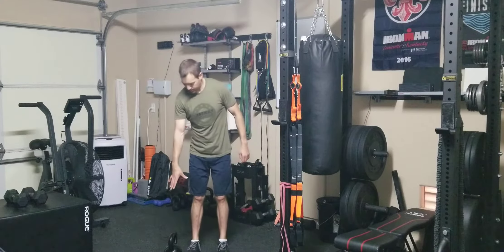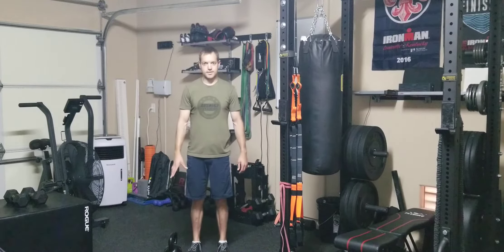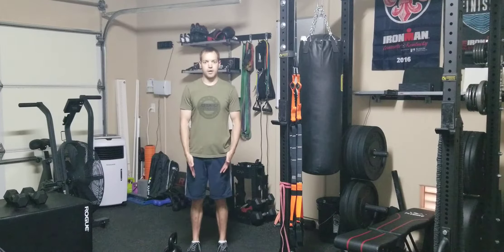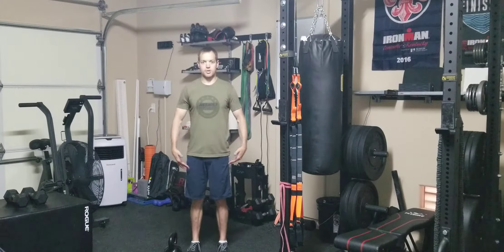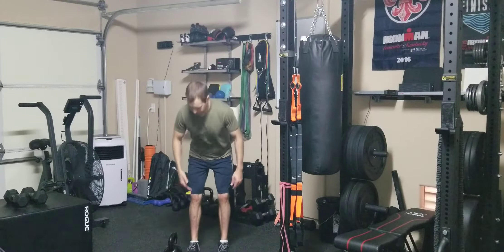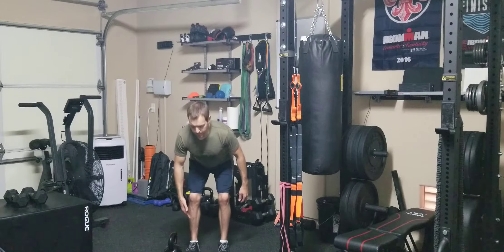Bent-Over Single Arm Kettlebell Row